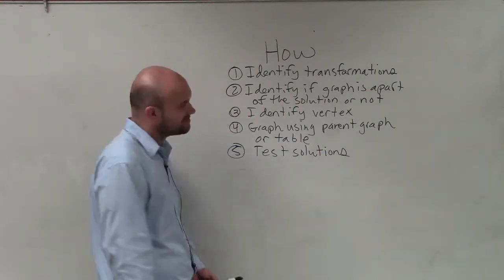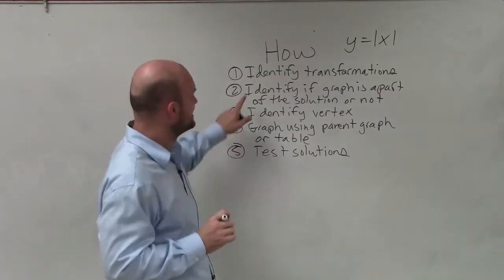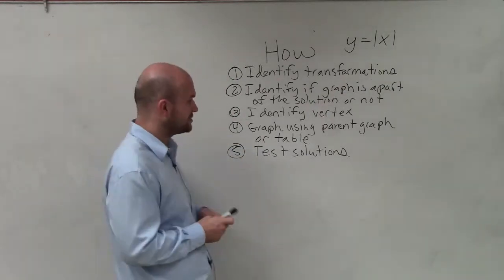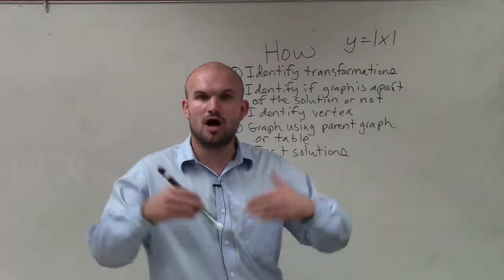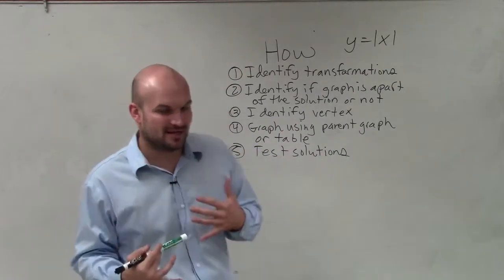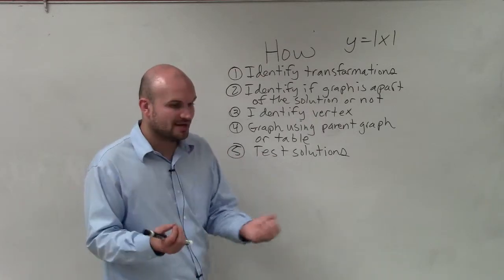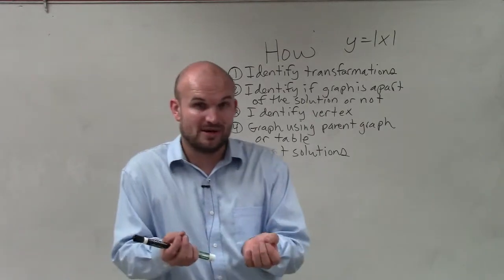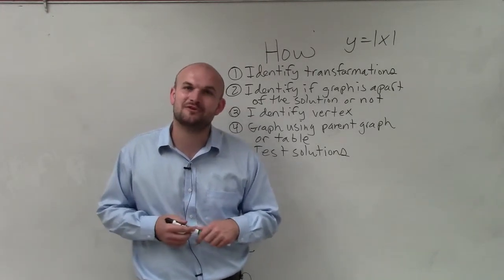How to graph absolute value inequalities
👉 Learn about graphing absolute value equations. An absolute value equation is an equation having the absolute value sign and the value of the equation is always positive. The graph of the parent function of an absolute value equation is a v-shaped graph starting from the origin above the x-axis and rising both sides of the y-axis and is symmetrical to the y-axis.

To graph an absolute value equation, we first graph the parent function of the absolute value equation and we then apply the necessary transformations to the graph of the parent function to obtain the required graph of the absolute value equation.